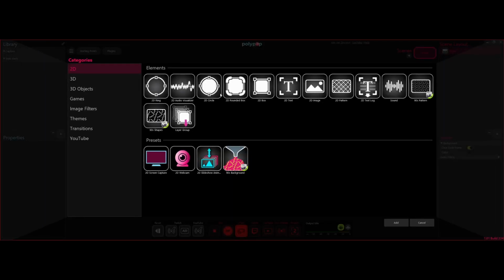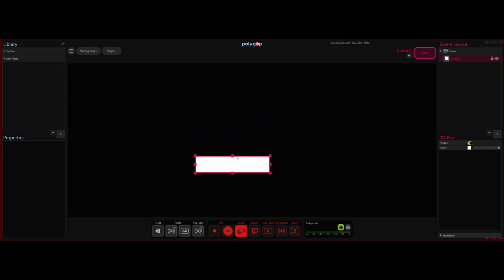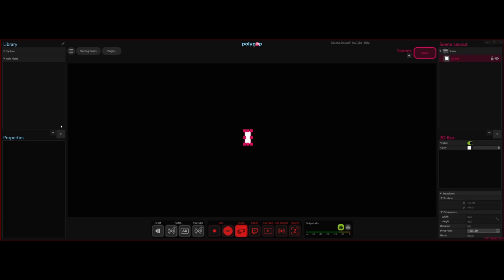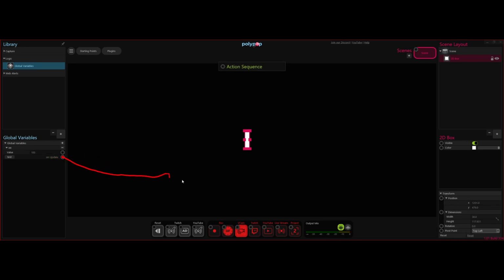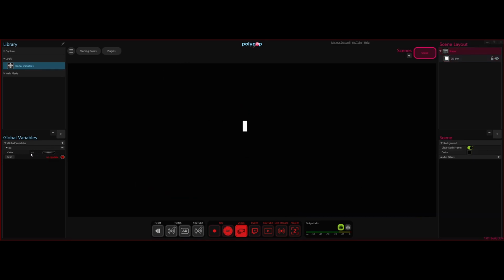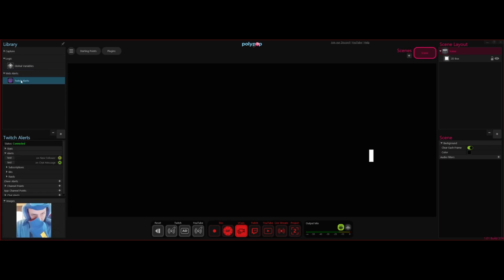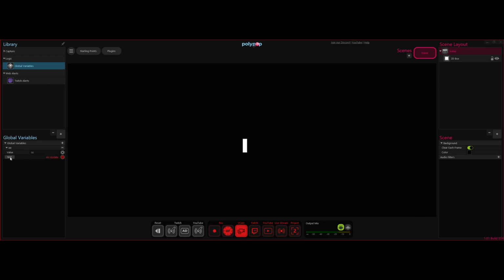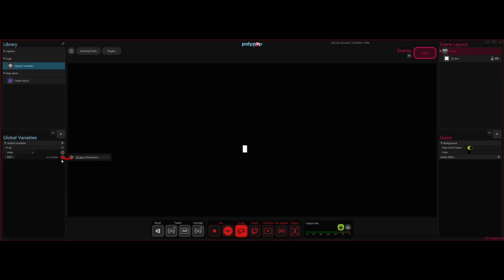2D Progress Bar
how to create a functional prgoress bar in Polypop
00:00 - Set the stage
00:14 - Create a variable
00:29 - Hookup and expressions
00:52 - Change direction
01:09 - Set chat alert
02:05 - Add some color